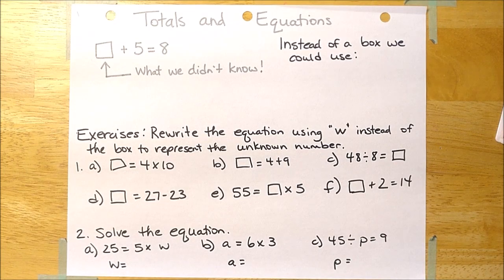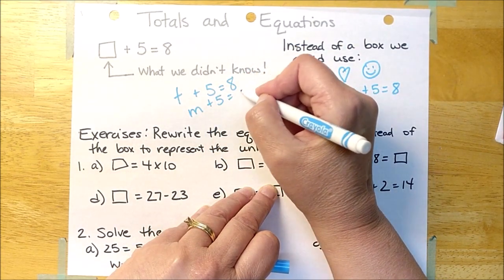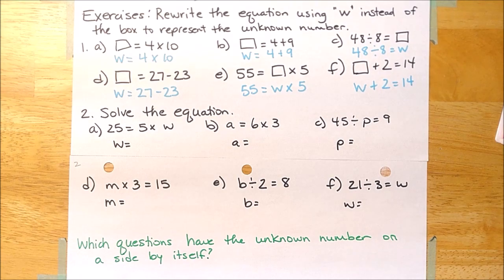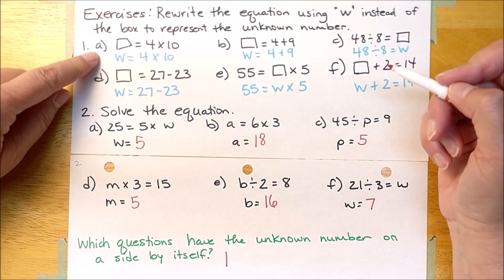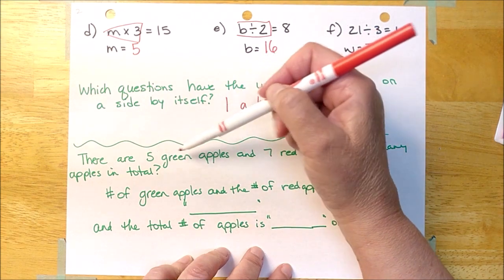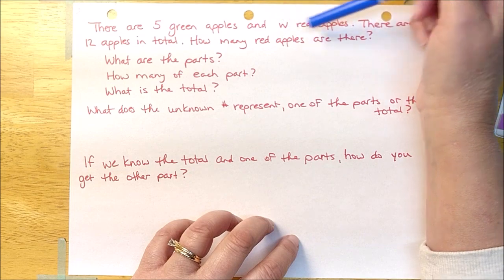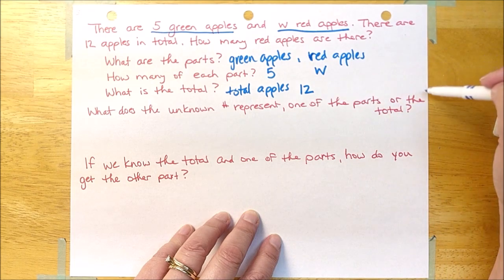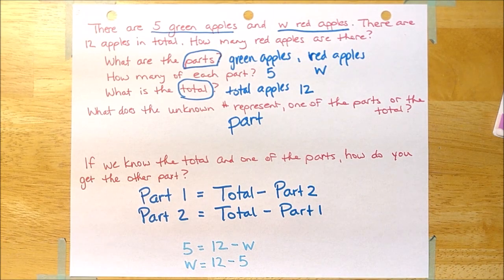Totals and Equations 1